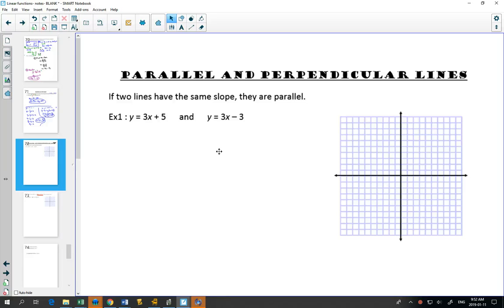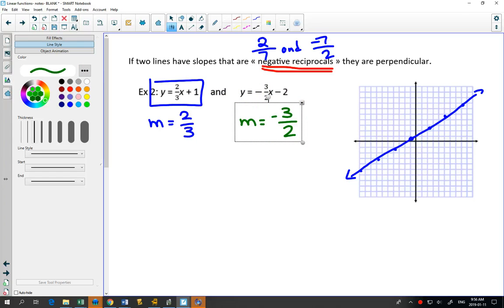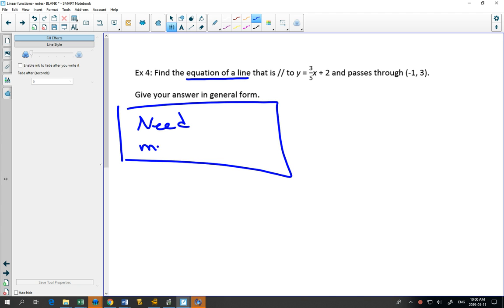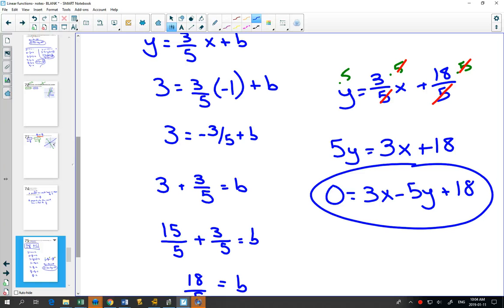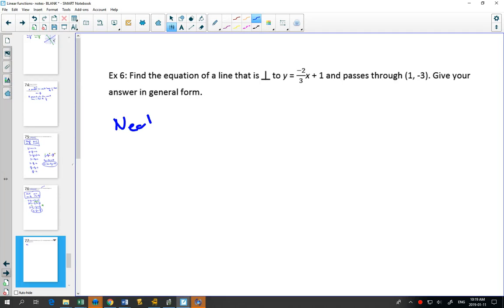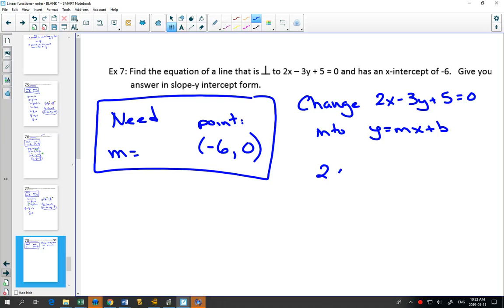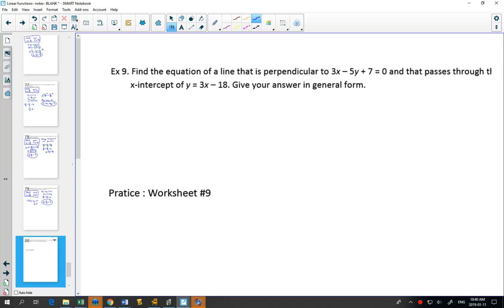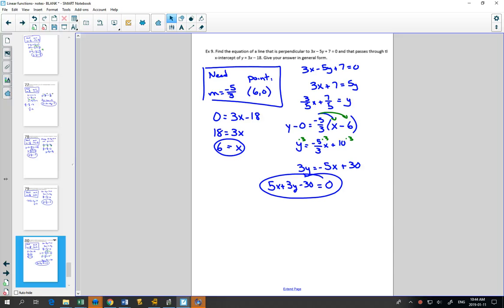20SP Parallel and Perpendicular Lines